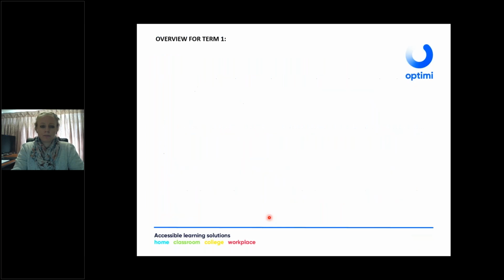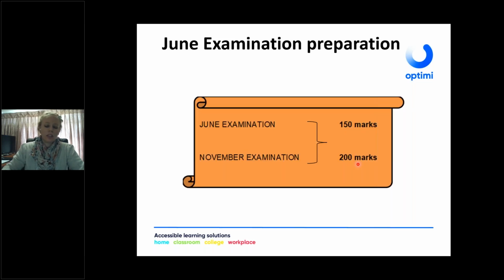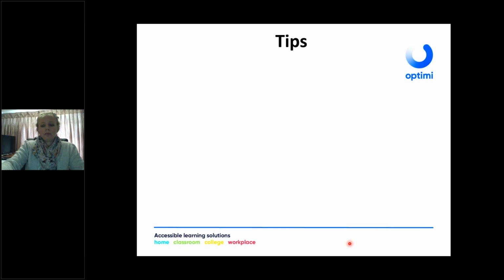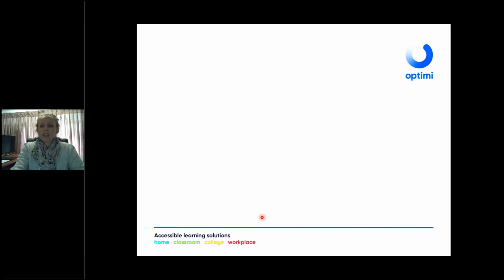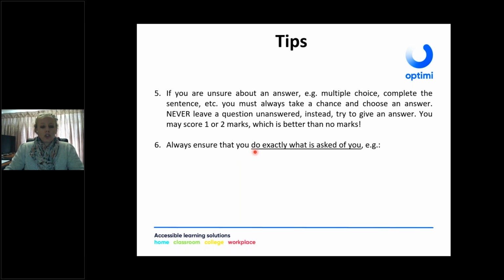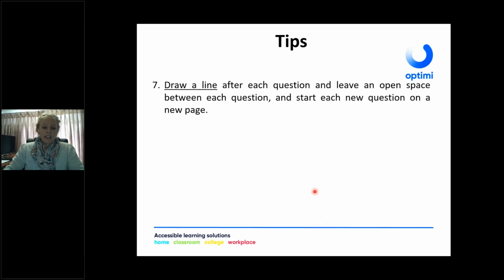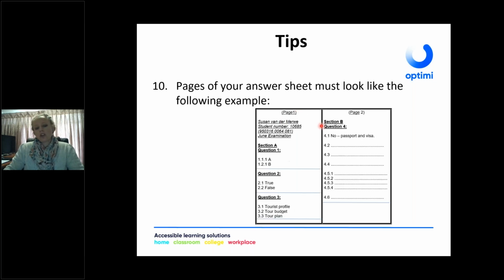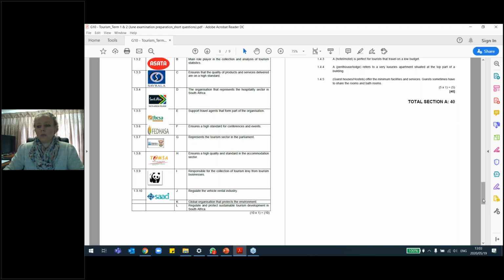Grade 10 Tourism June examination preparations